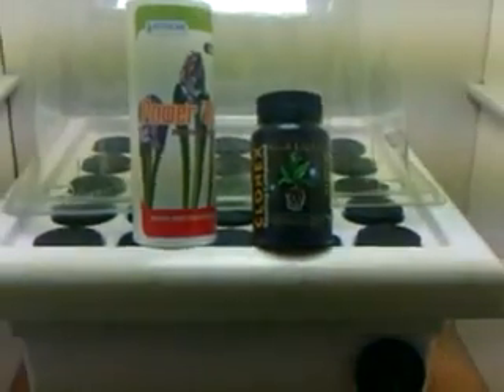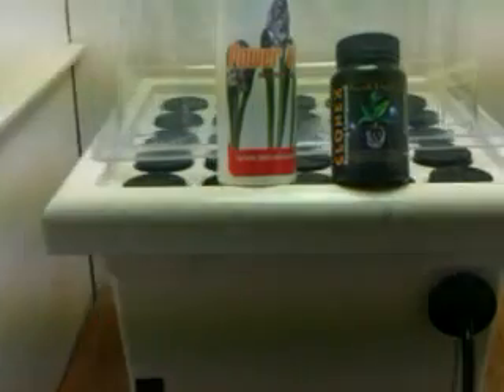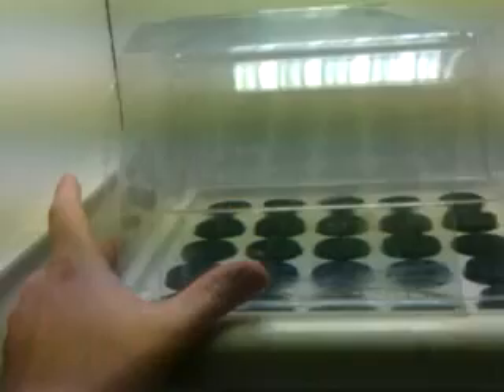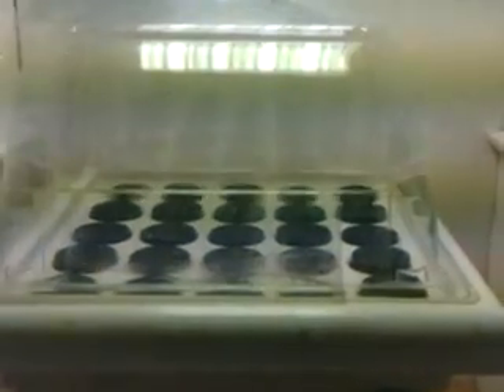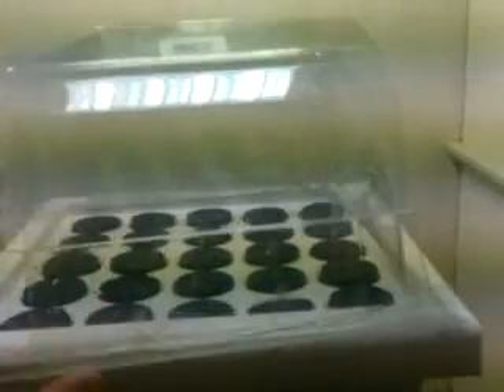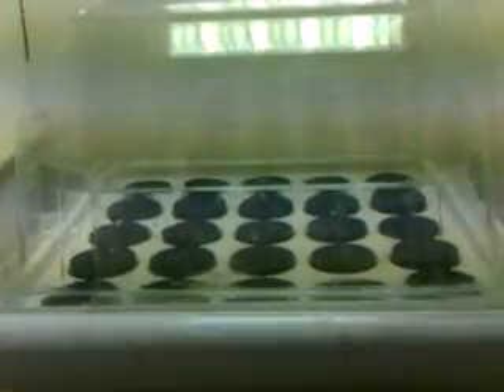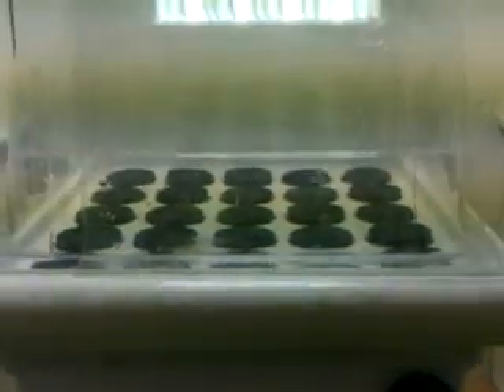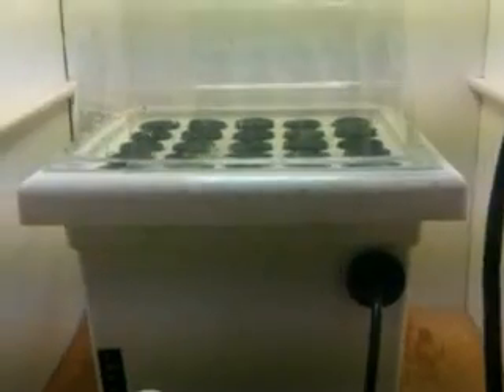How to clone using a power cloner. Part 1.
This is part 1 of a 3 part video to show u how to clone with an E-Z Clone Machine.